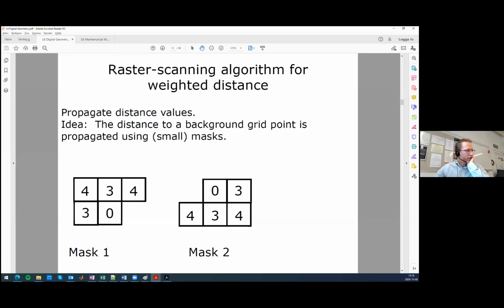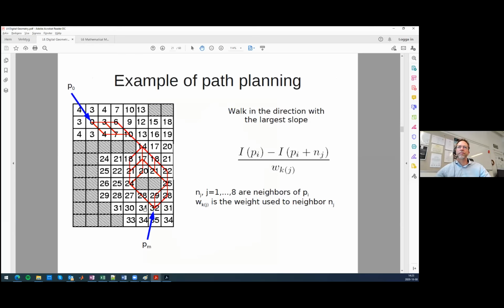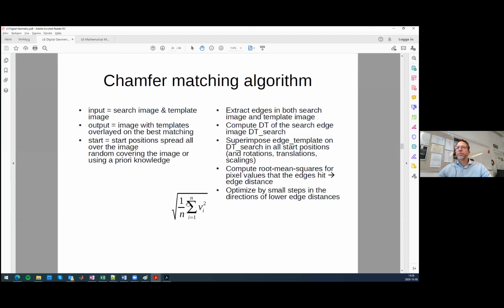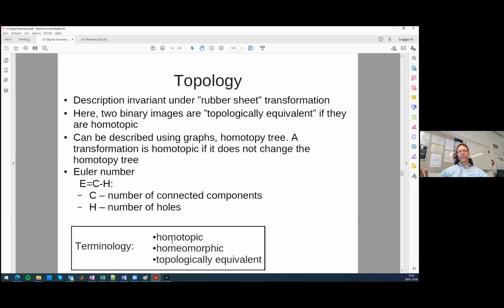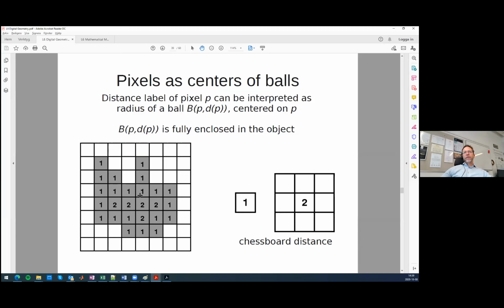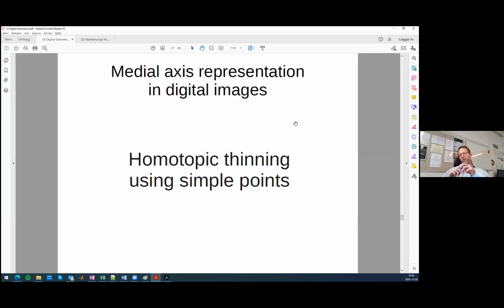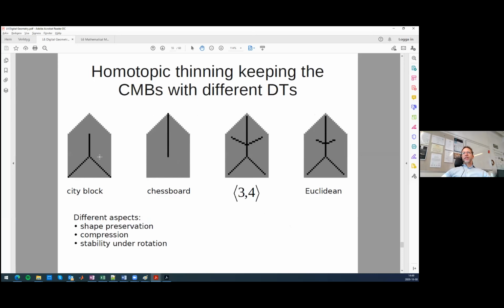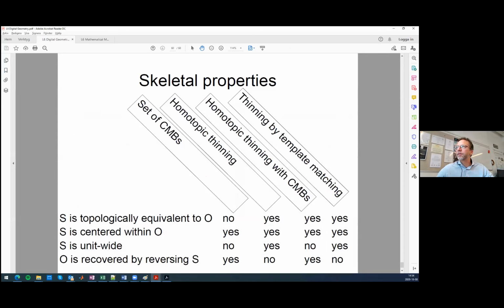Introduction to Image Analysis Lecture 6 Part 2